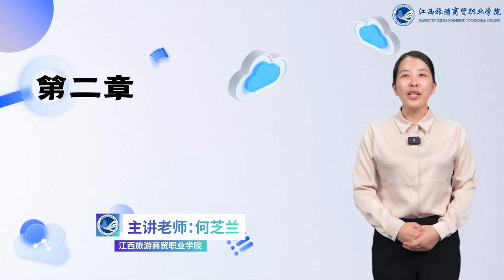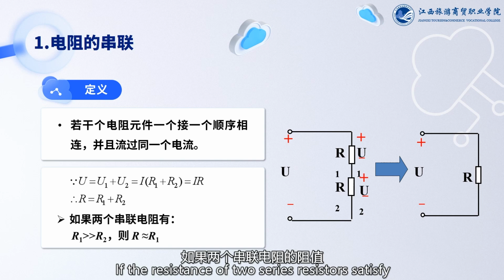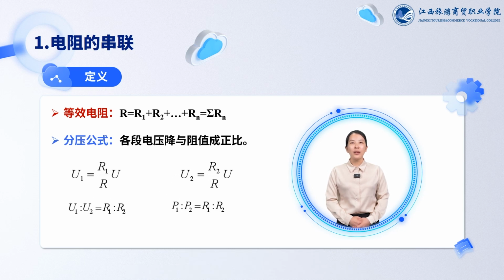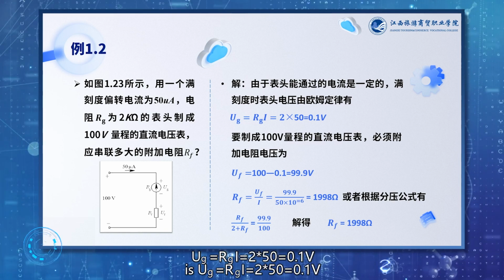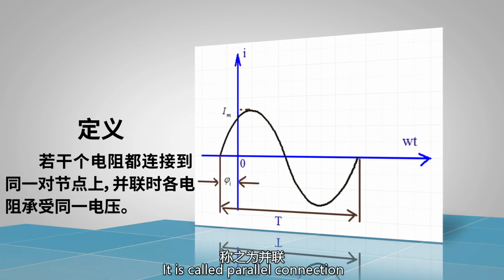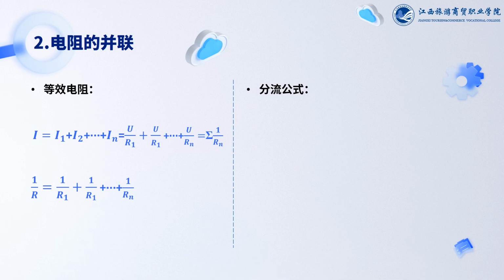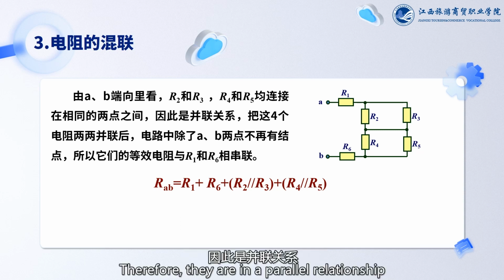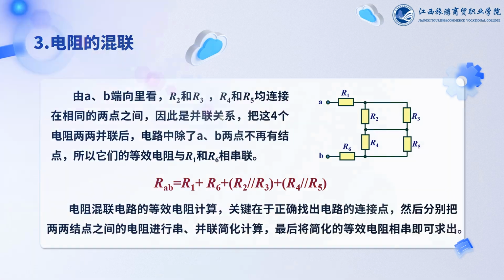2.1 Resistor connection